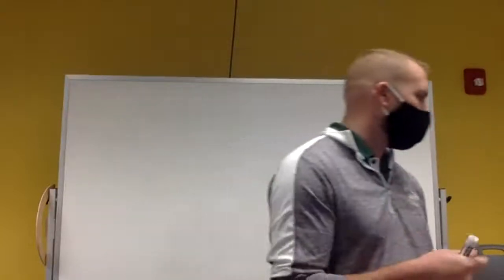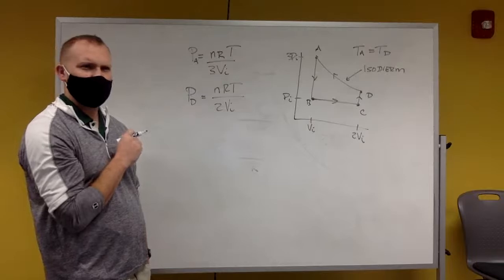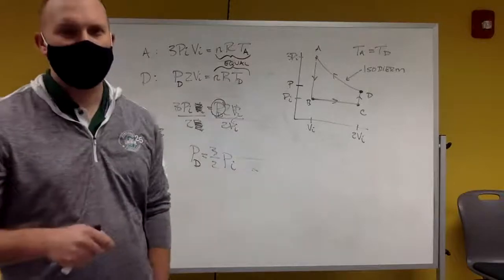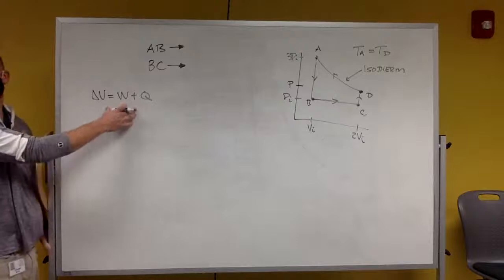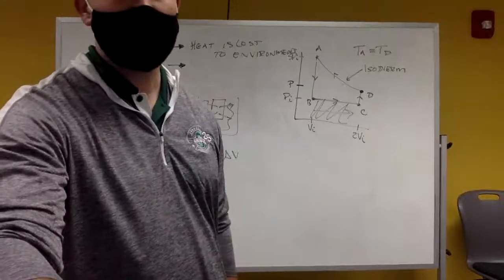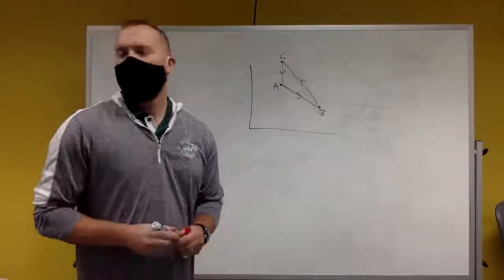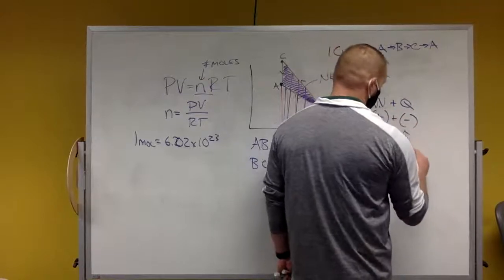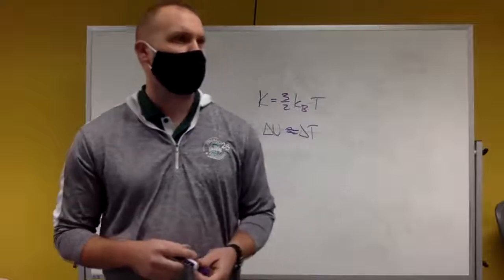AP Physics 2 11/17